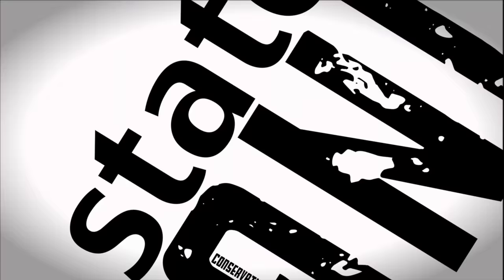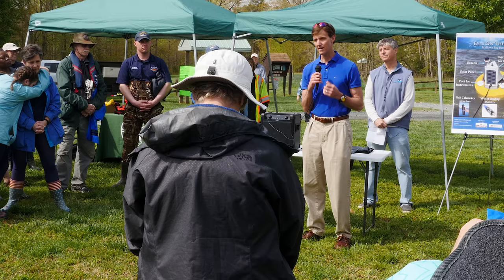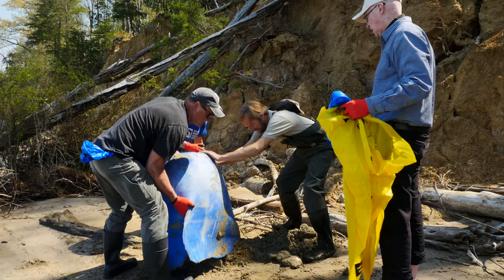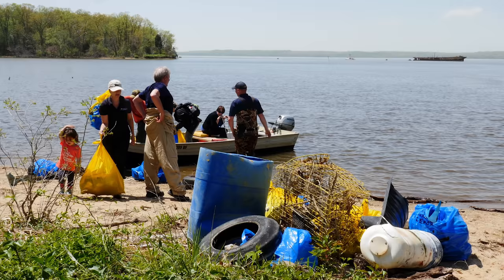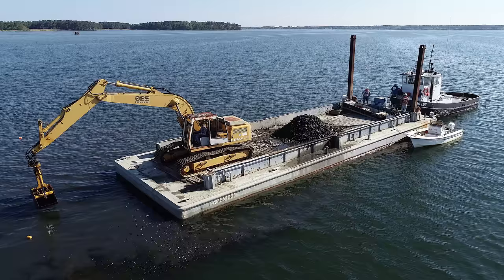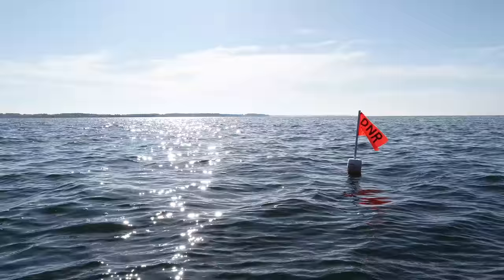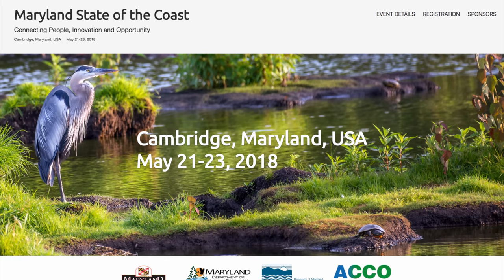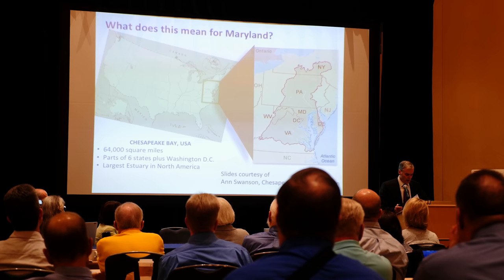AccessDNR June 2018 - Maryland Department of Natural Resources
The June 2018 edition of a monthly video newsletter from the Maryland Department of Natural Resources hosted by Senior Communications Manager Anna Lucente-Hoffmann and produced by Public Affairs Officer Stephen Badger.

AccessDNR covers all types of environmental and outdoor news in Maryland -- from the Atlantic coast to the Appalachian Mountains.

Special thanks this month to our new media production intern, Nathan Simms, for assistance with filming and editing.